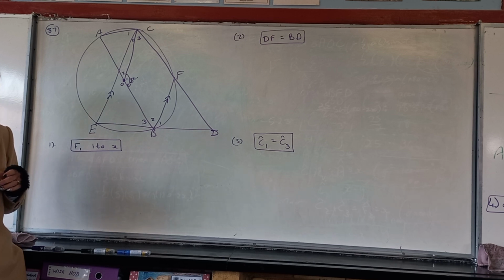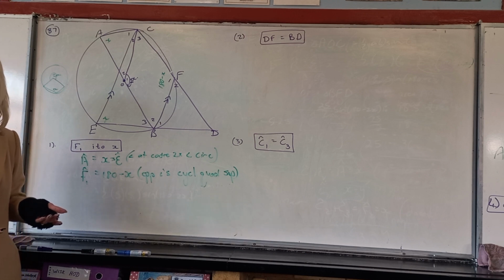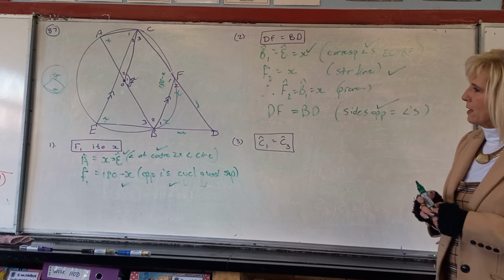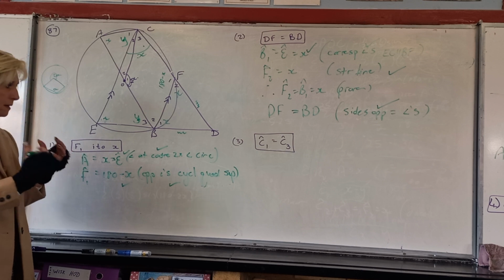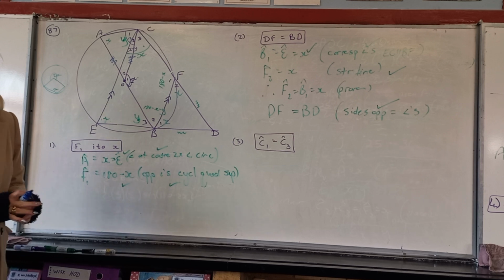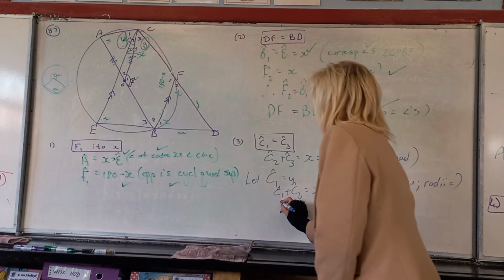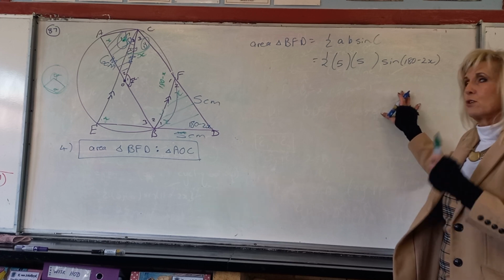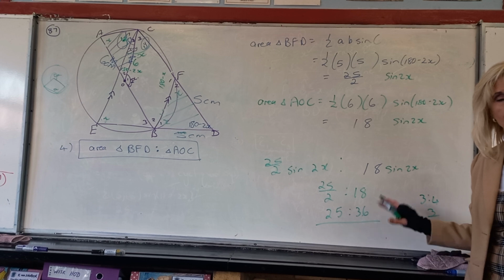Allies Mathematics 2023 Grade 11 -87 - Geometry